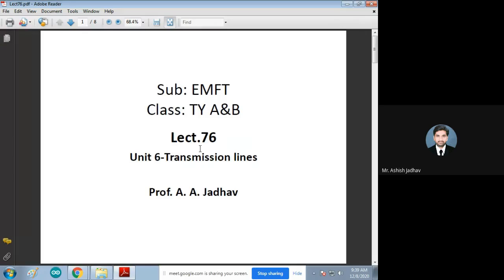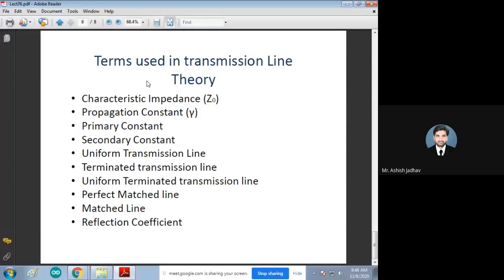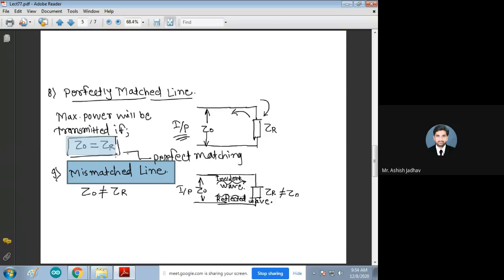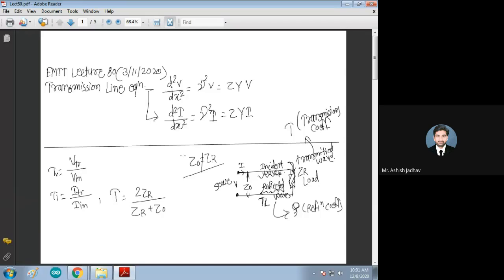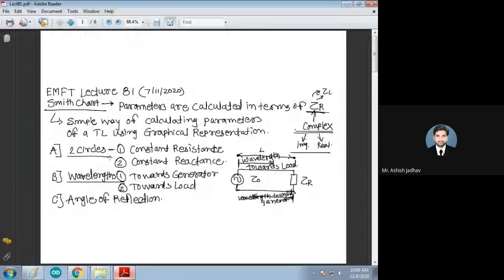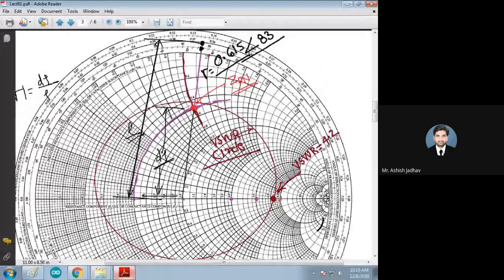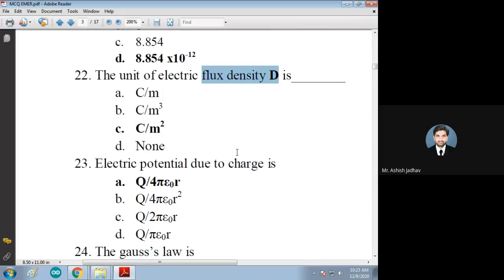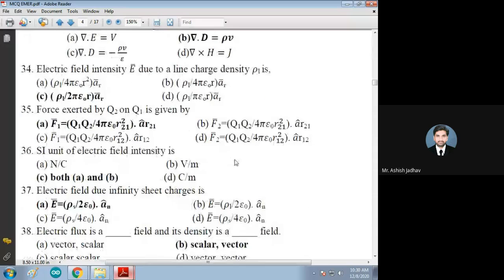B EMFT RC 11 (2020-12-07 at 20:04 GMT-8)